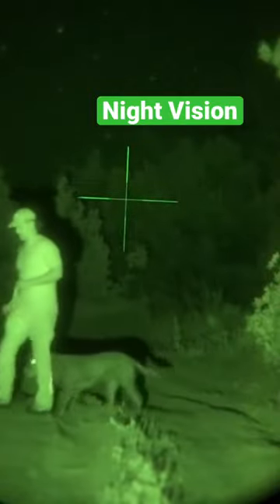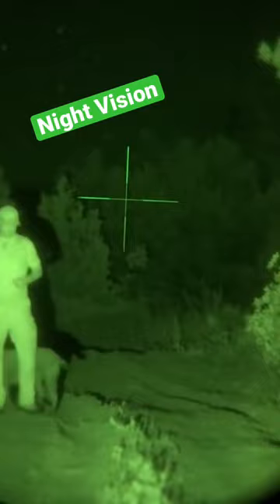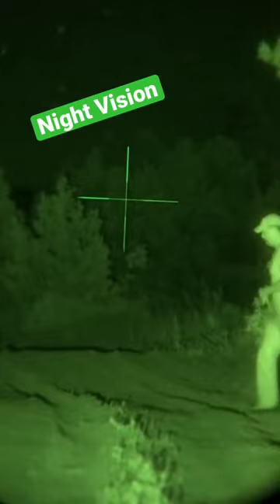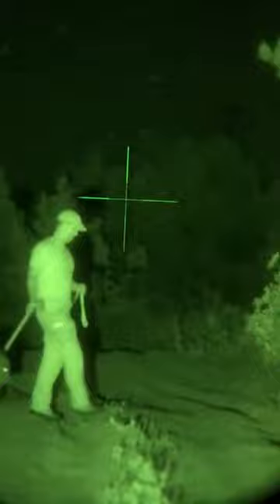Night Vision VS Thermal Vision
What's your preference when hunting? Thermal vision or Night vision?